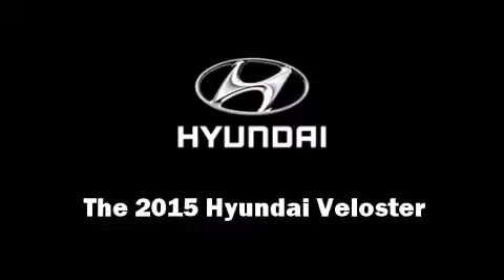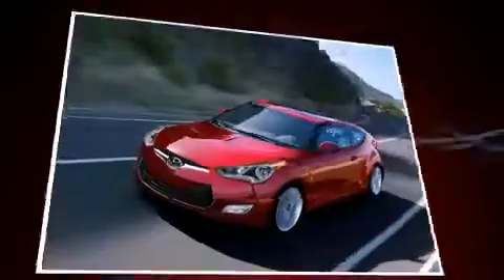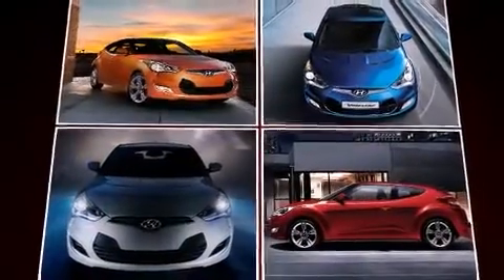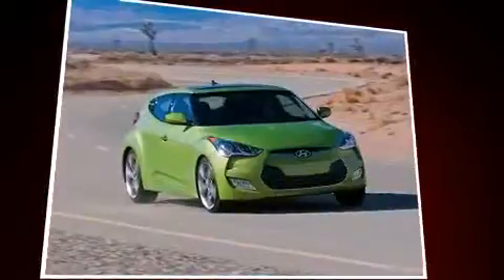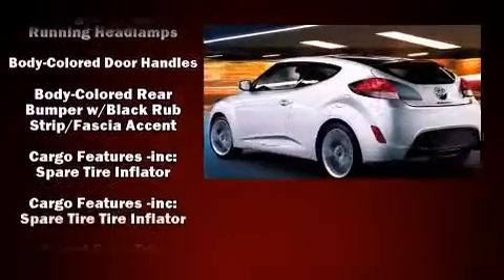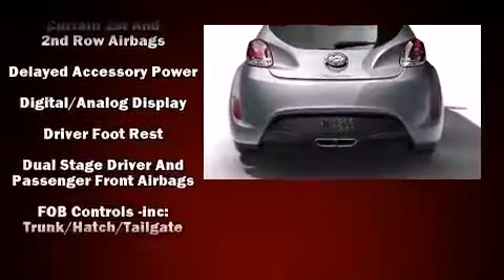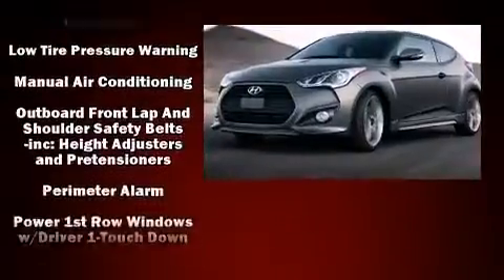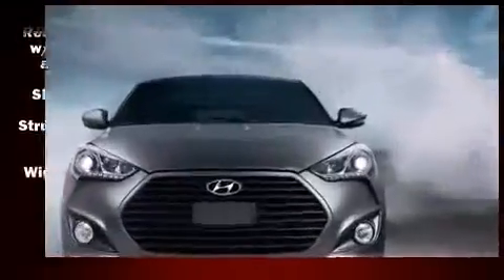2015 Hyundai Veloster in Lubbock, TX 79407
4025 W. Loop 289

Climb inside the 2015 Hyundai Veloster. It features a front-wheel-drive platform, an automatic transmission, and an efficient 4 cylinder engine. Hyundai prioritized fit and finish as evidenced by: a tachometer, variably intermittent wipers, front bucket seats, power door mirrors and heated door mirrors, power windows, remote keyless entry, and much more. Storage solutions are integrated throughout the interior, demonstrating thoughtful attention to detail. Hyundai ensures the safety and security of its passengers with equipment such as: dual front impact airbags with occupant sensing airbag, head curtain airbags, traction control, a panic alarm, and 4 wheel disc brakes with ABS. Brake assist technology provides extra pressure when applying the brakes. We know that you have high expectations, and we enjoy the challenge of meeting and exceeding them! Please don't hesitate to give us a call.